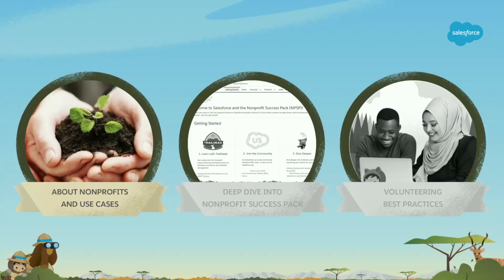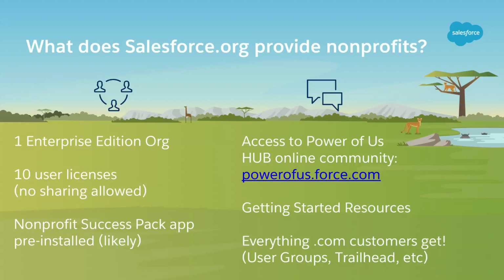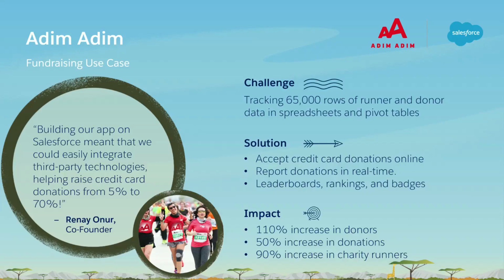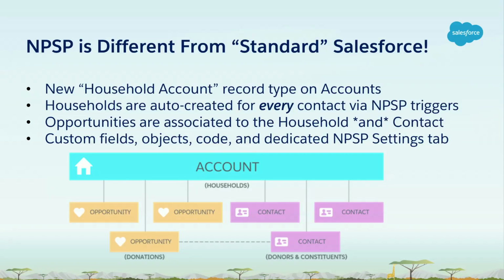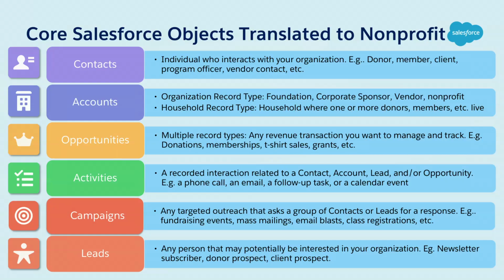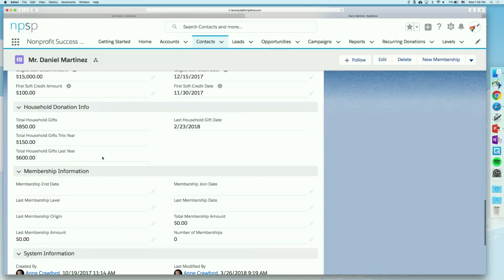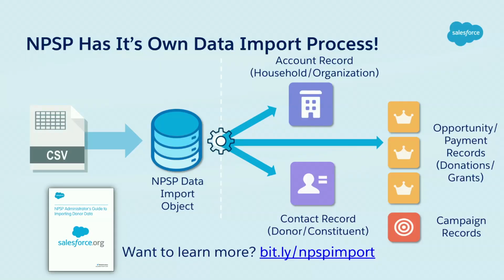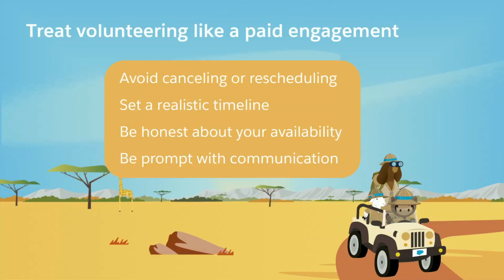Use Your Salesforce Powers for Good!